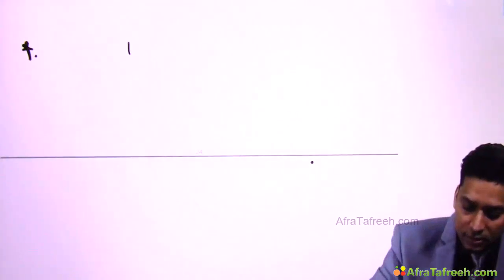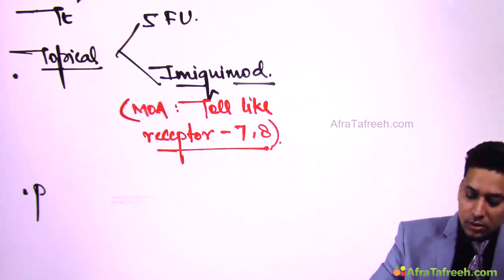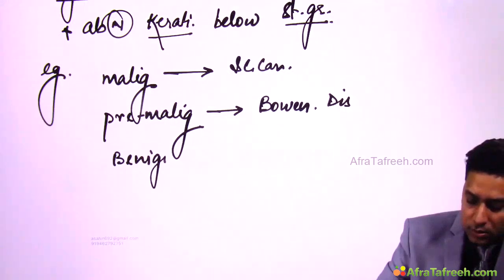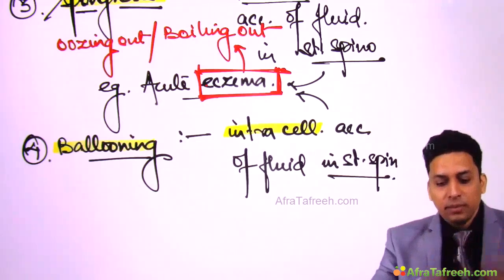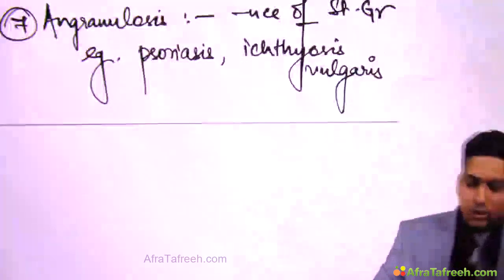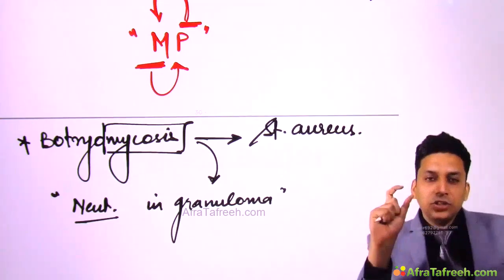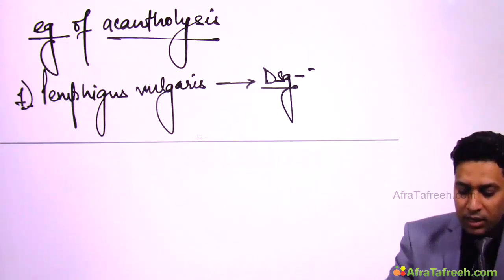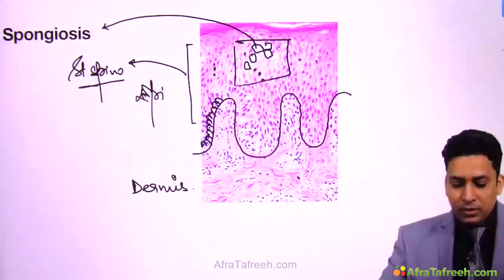04 Histo-Pathological Findings |DERMATOLOGY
04 Histo-Pathological Findings |DERMATOLOGY|